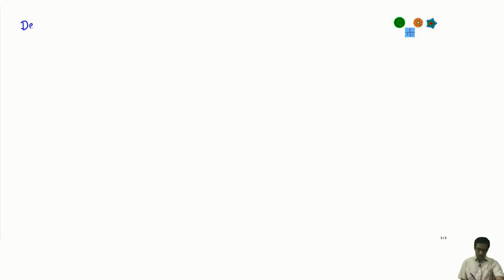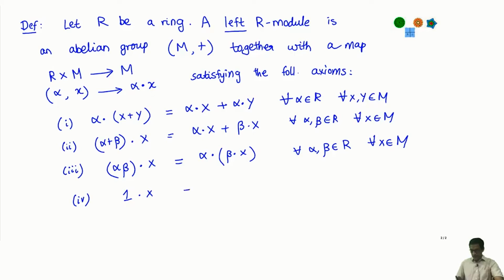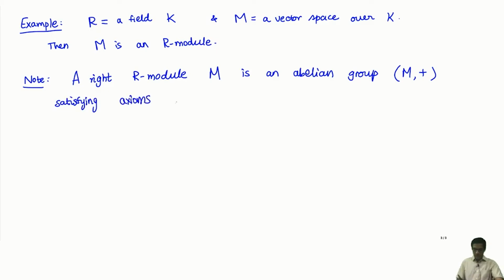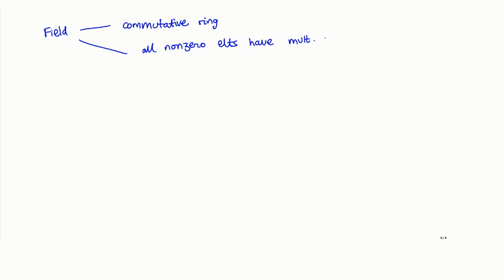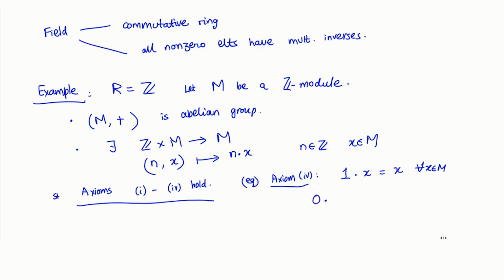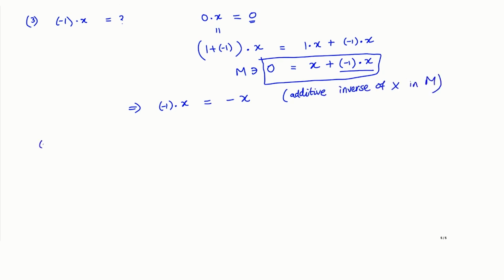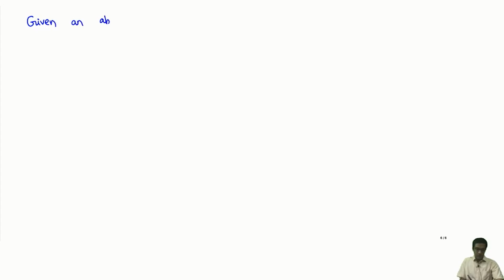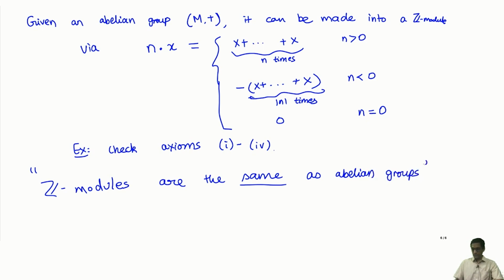Modules : definition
Subject:Mathematics
Course:Algebra - I